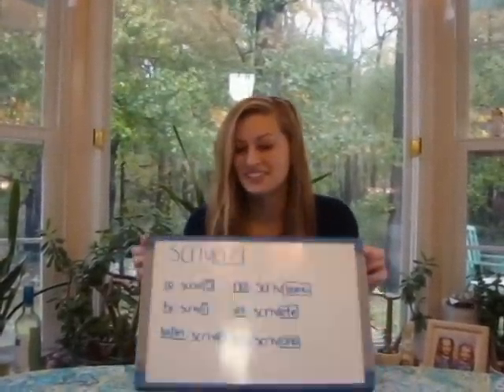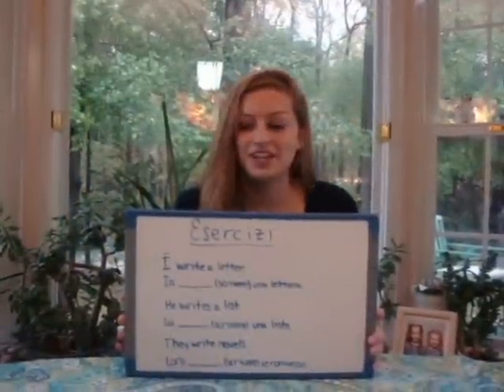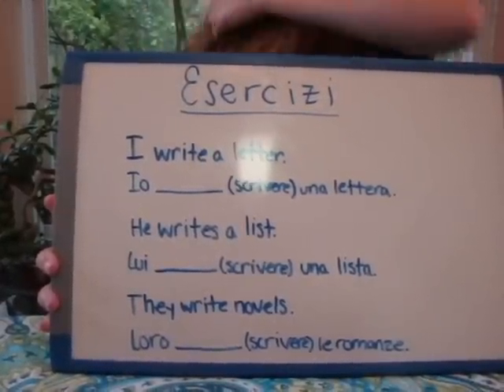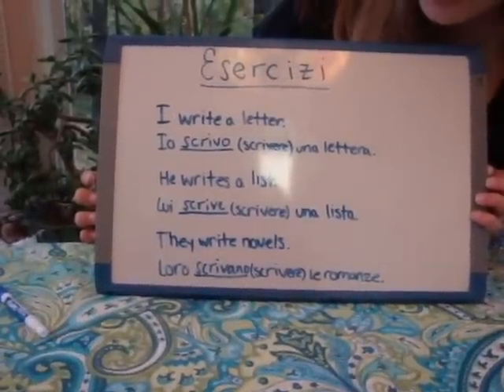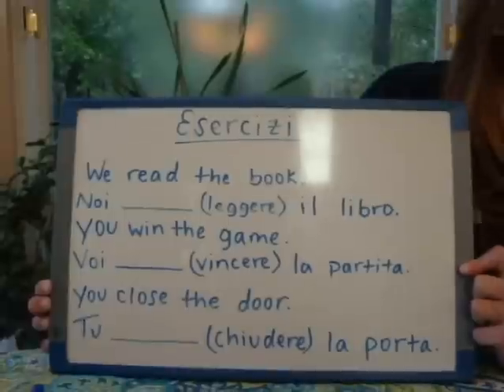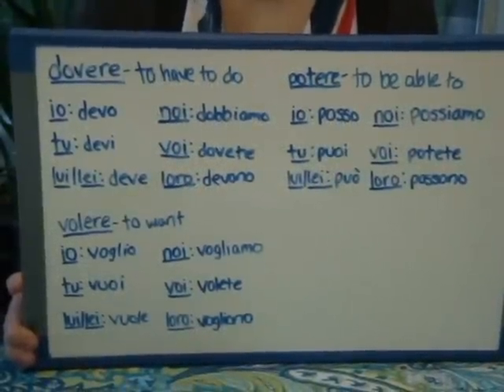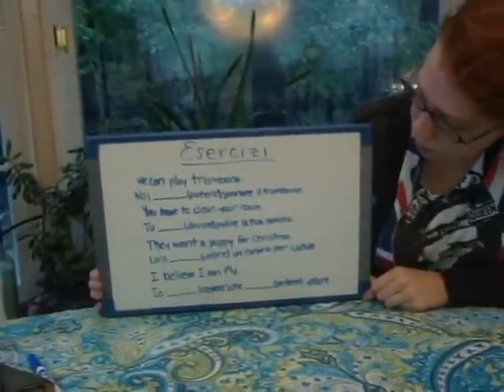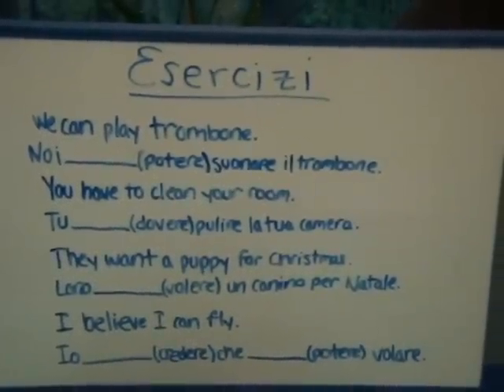Conjugating Italian -ere verbs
Learn how to conjugate regular/irregular Italian -ere verbs!